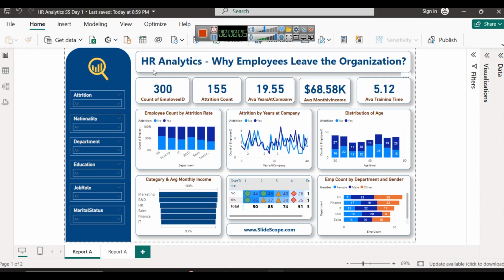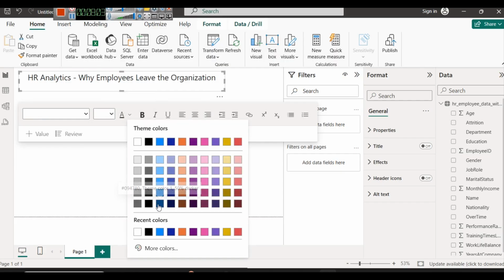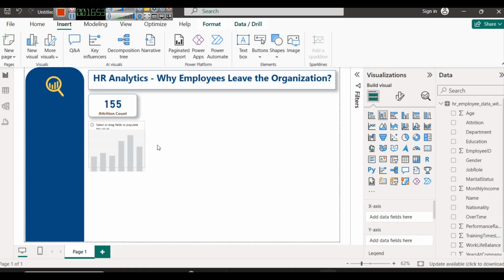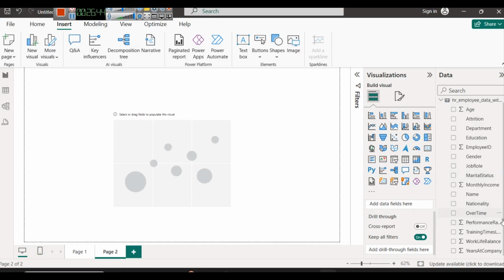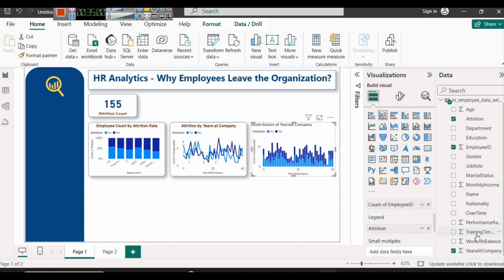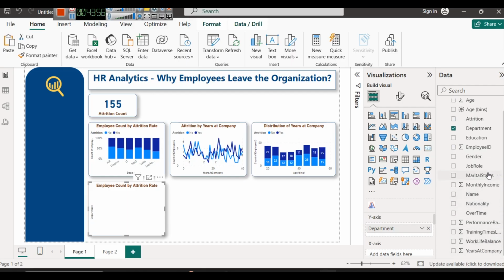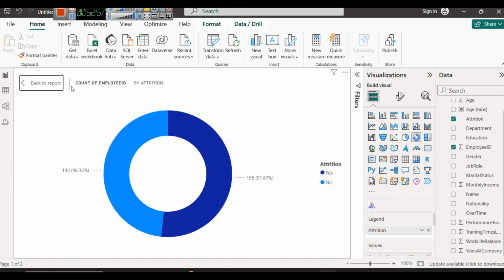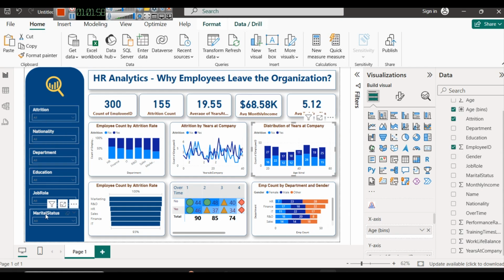HR Analytics Project - Why Employees Leave the Organization - Part 1/3 -Power BI - Live Class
Questions covered
Business Question
1. What is the overall attrition rate?
2. Which departments have the highest attrition?
3. Is there a trend between years at company and attrition?
4. How does income vary by department?